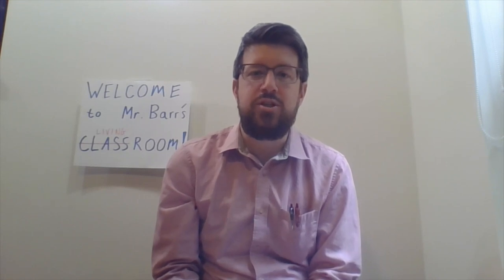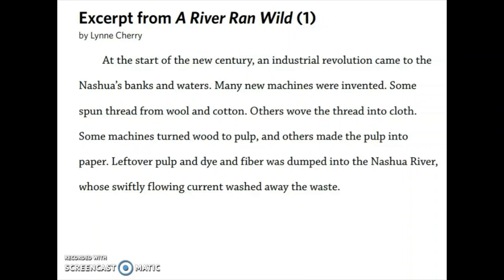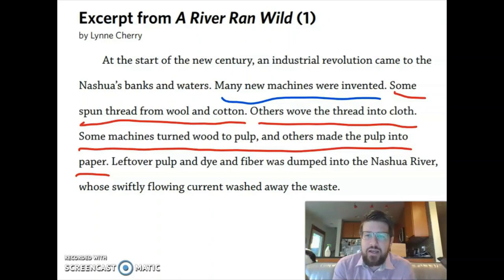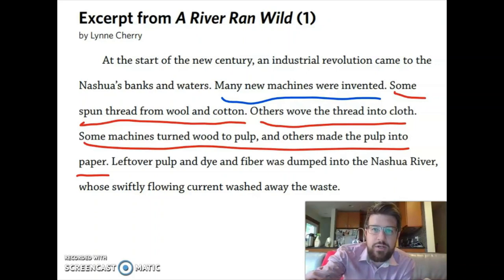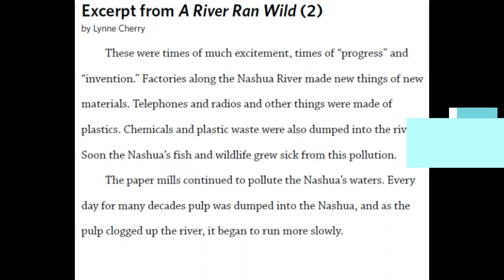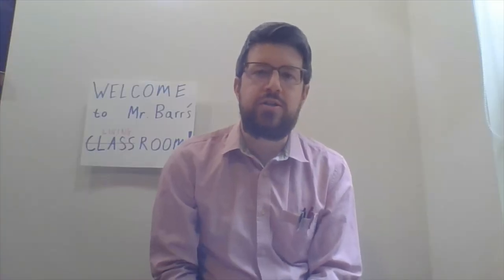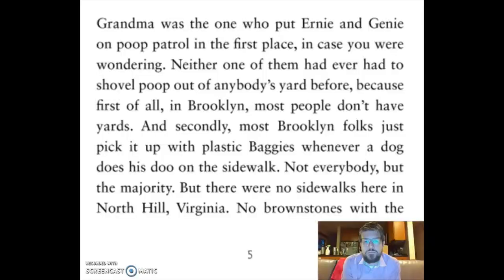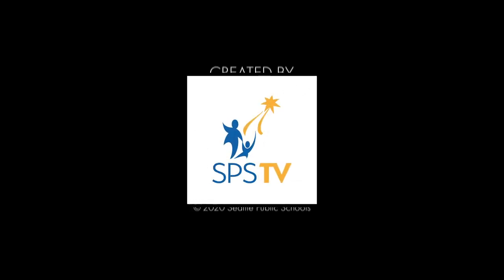ELA, 5th Grade, 5/4, Important Ideas - A River Ran Wild